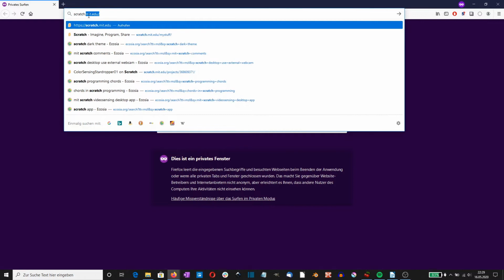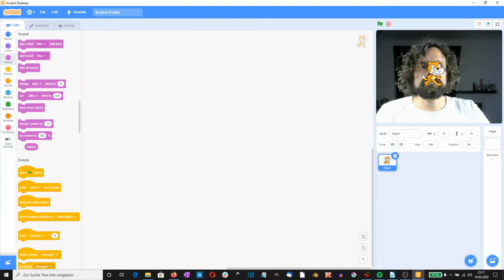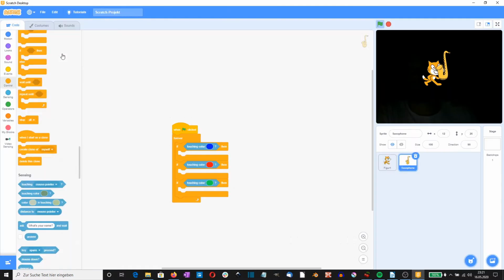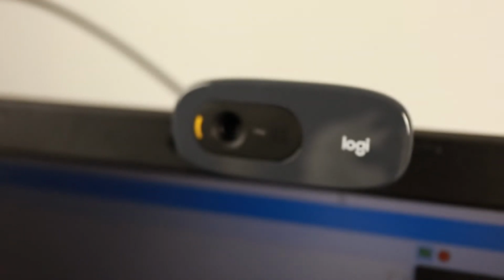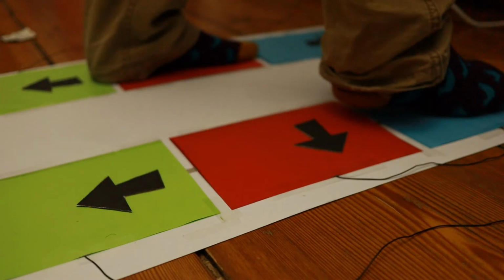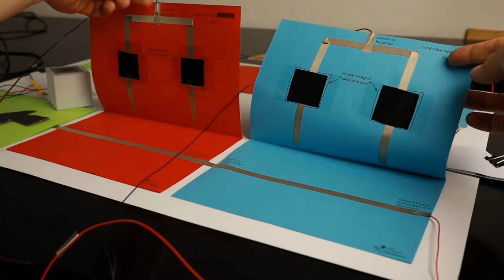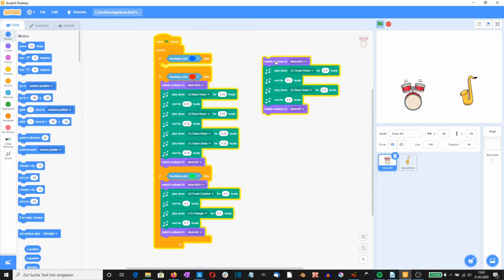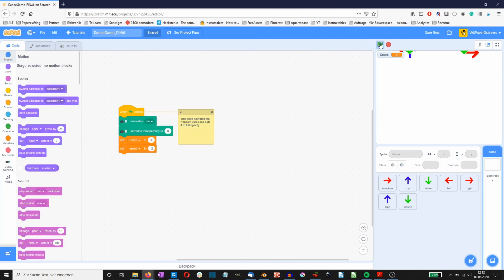DIY Magic Wand for Scratch Games (using video sensing!)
In this tutorial, you will learn how to use video sensing in scratch to play games using my "magic wand" motion controller. The DIY motion controller can be built using paper and simple electronics!

Once you have your basic setup ready, you can get creative with coding what your magic wand should do. Use it in games, digital art, and much more! The motion controller connects the real world with the digital world. The potential is endless!

To take things further I turned the motion controller into an interactive floor for kids that makes music! I also created a fun dance game in scratch!

My channel is all about creative electronics for kids, paper circuits, and paper crafting.

Timecodes:
0:00 Intro
0:55 Scratch Overview
1:21 How to Use Video Sensing
3:21 Camera Calibration
4:36 DIY Dance Floor
6:22 Scratch Dance Game
6:43 Outro